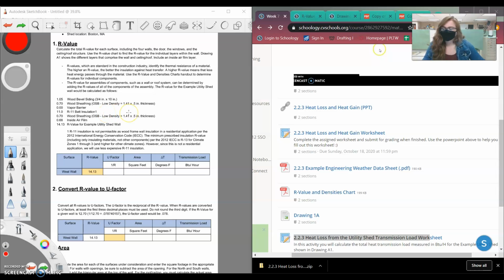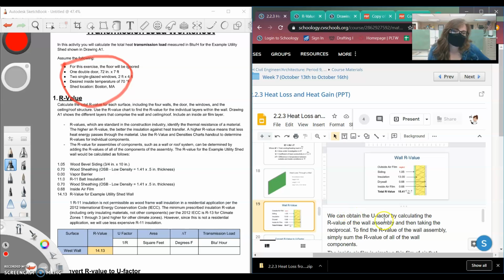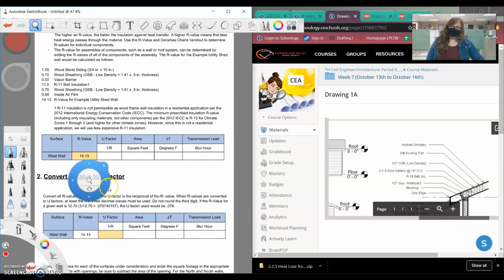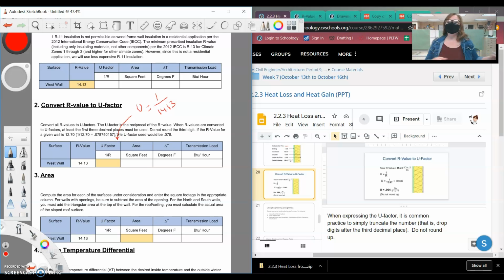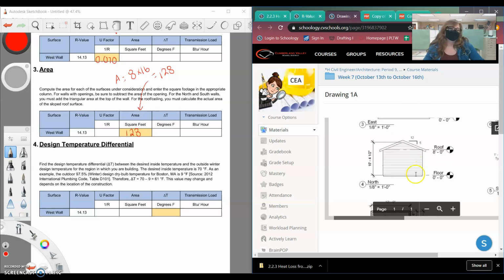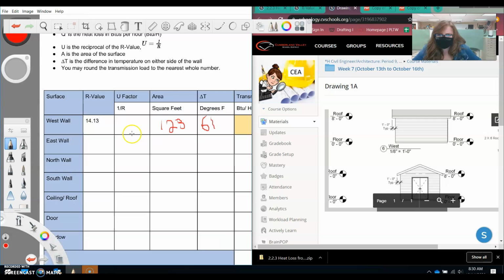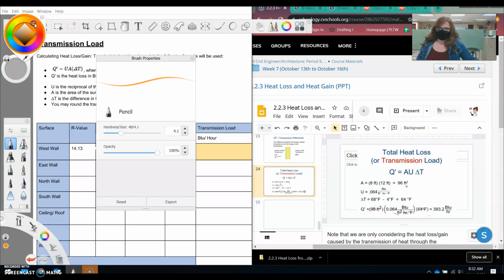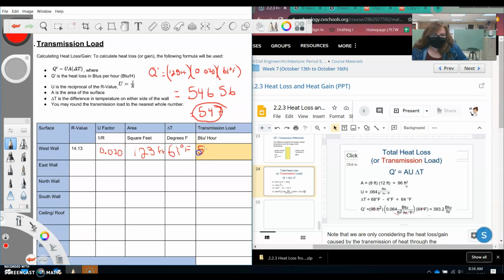CEA Sub Plan Video 10-15-2020